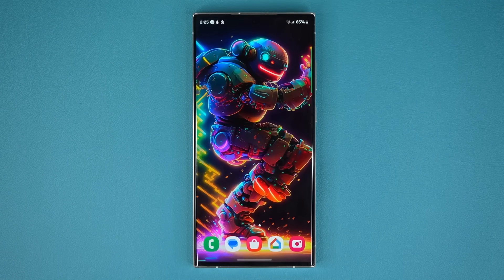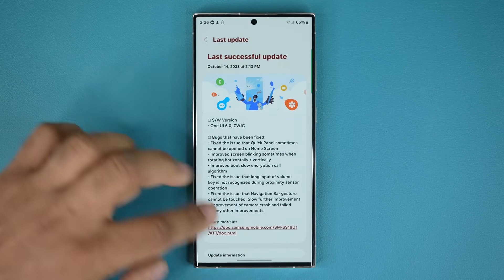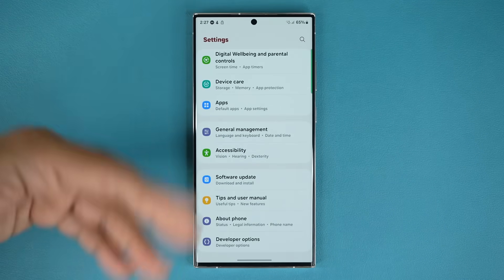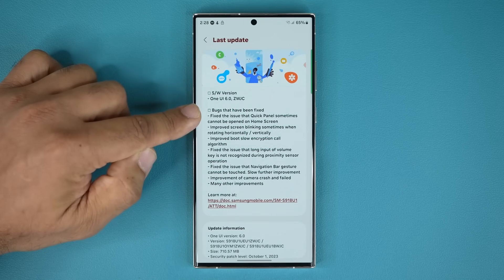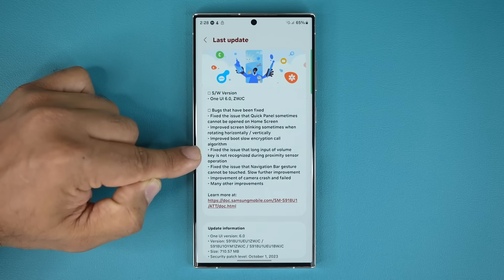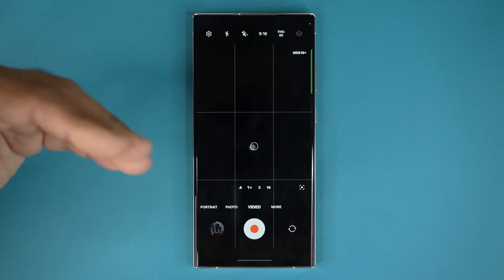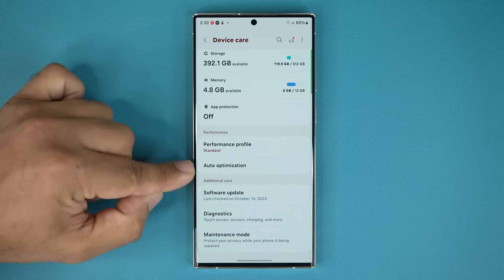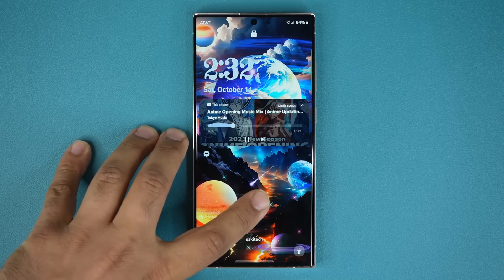Samsung One UI 6.0 Beta 7 is OUT - What's New?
Samsung One UI 6.0 Beta 7 has arrived with the latest Android 14. In this video, we will show you ALL the notable new features of this brand new Samsung One UI release.

It is quite sizable update of 700MB+